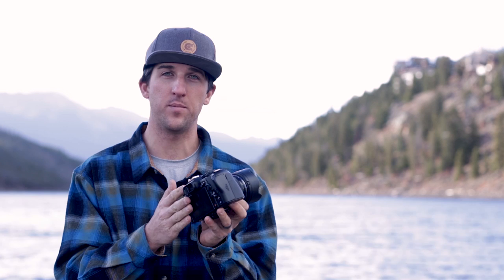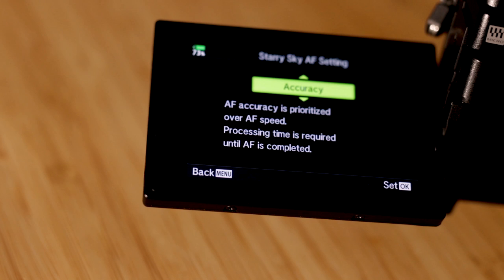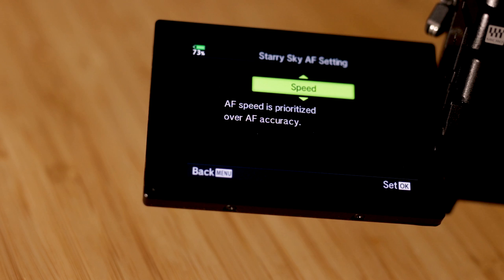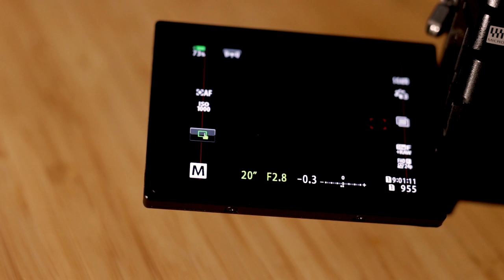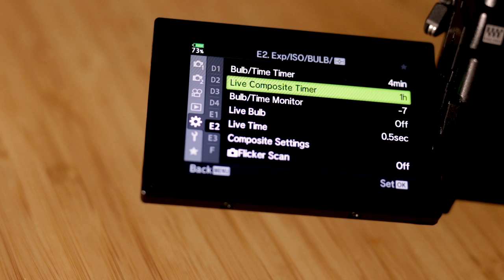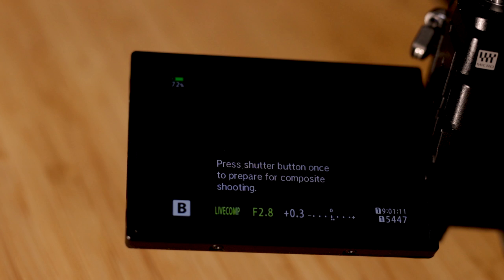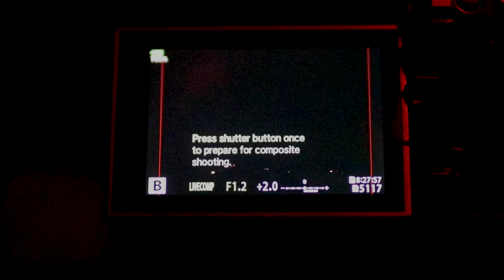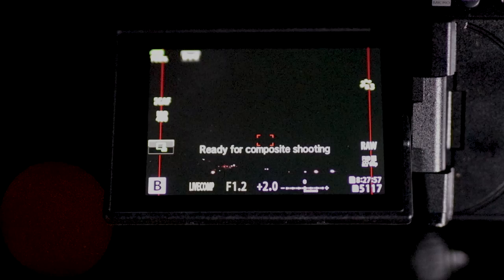OLYMPUS CAMERAS 2 amazing tools that make star trails way easier!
In this video I'll show you 2 of my favorite features of Olympus cameras for for making star trail videos. Star autofocus and Live composite.

Olympus M-M1 MK III

Olympus E-M1X

Olympus m.300mm f/4

2x converter

Olympus 17mm 1.2 PRO